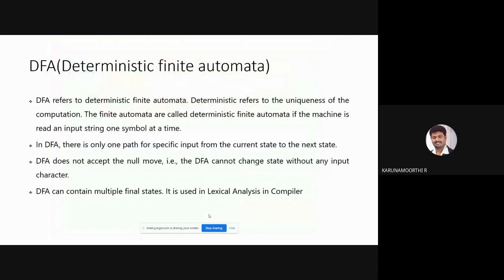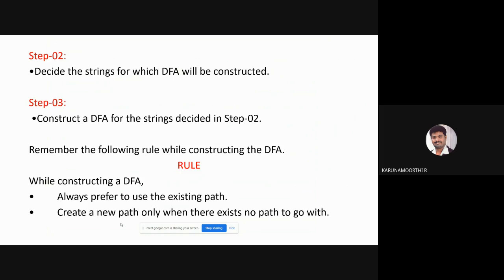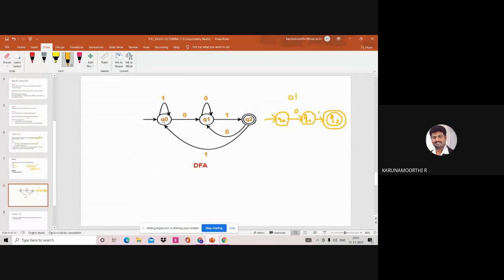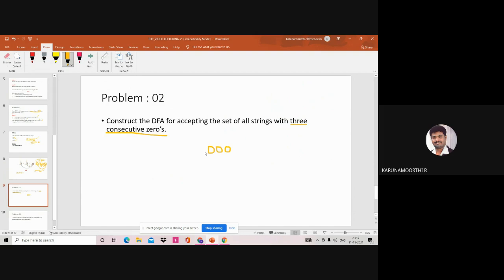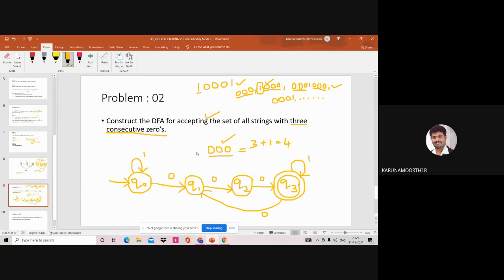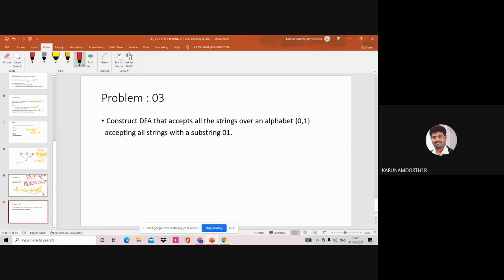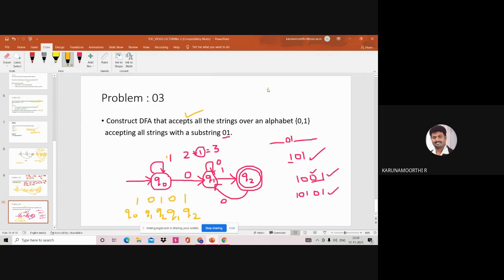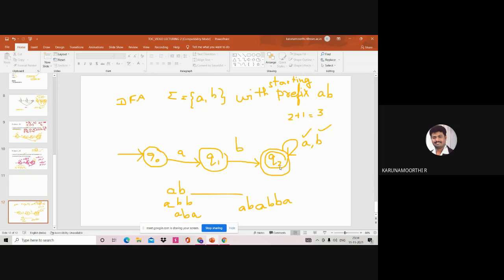TOC Lecture 2